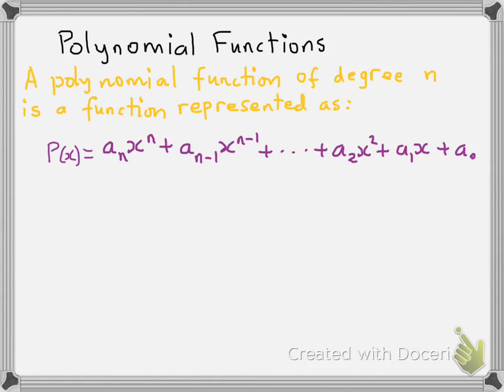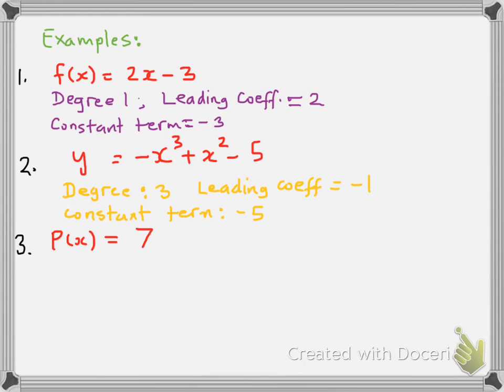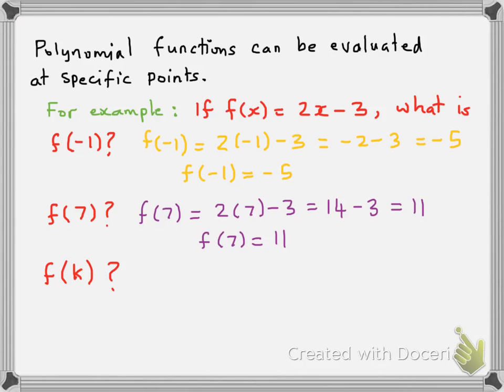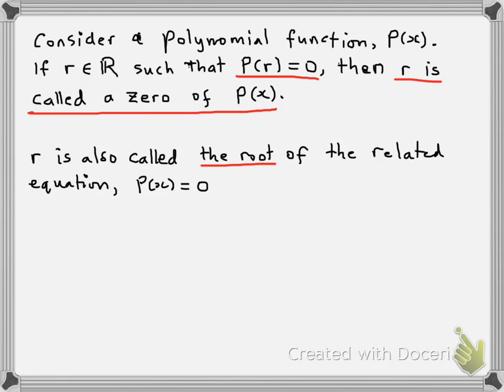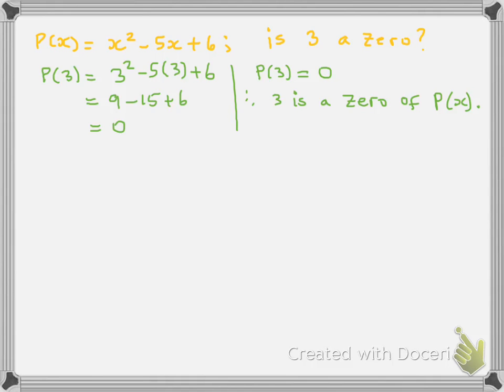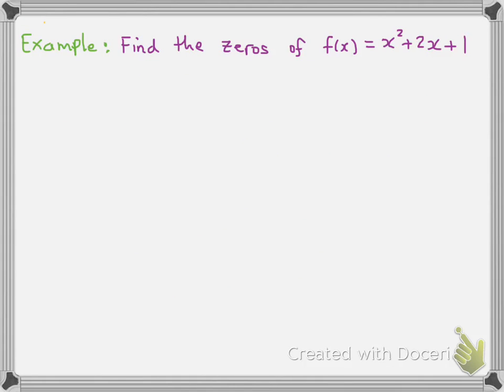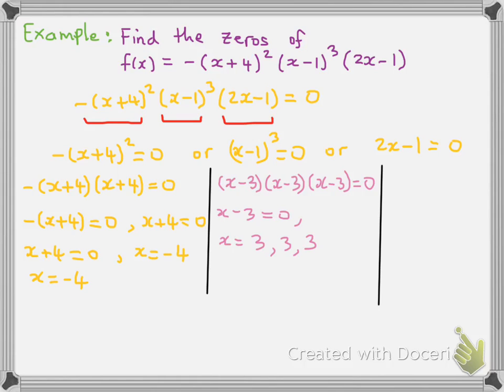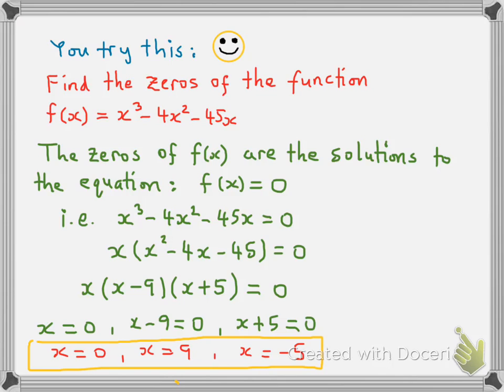Polynomial functions and their zeros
What is a polynomial function? How do you find the zero of a polynomial function? You will learn these, and then get a chance to practice.